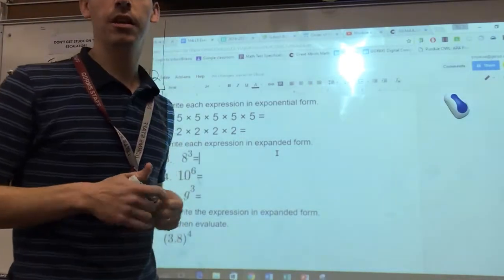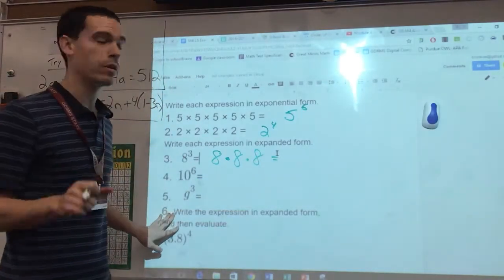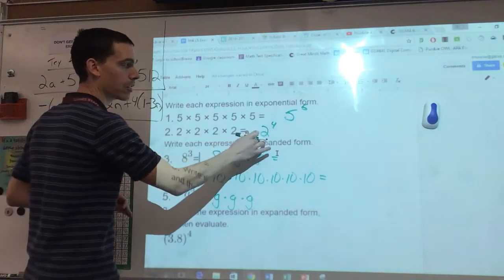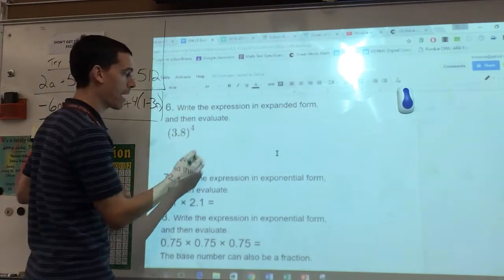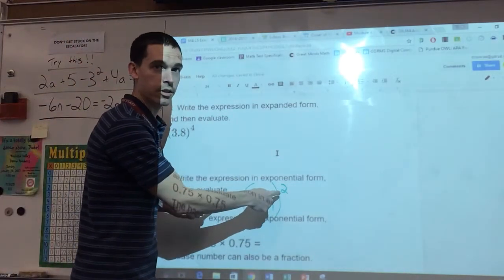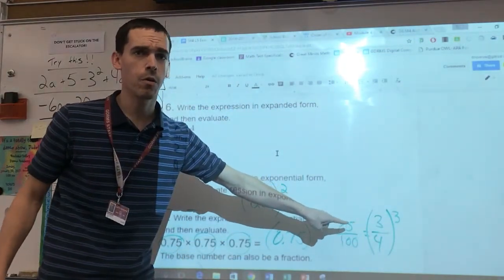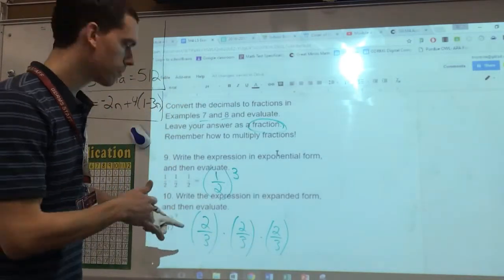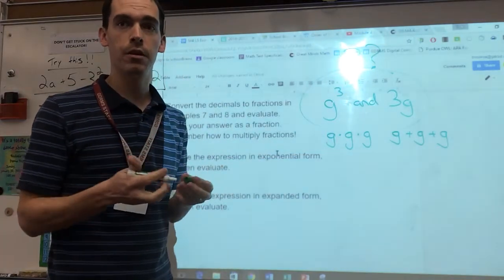Lesson 5 Exponents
Using exponents in expanded and exponential form! Examples from the packet. Remember, base is the larger number and the exponent is the number raised to the right side of the base!!